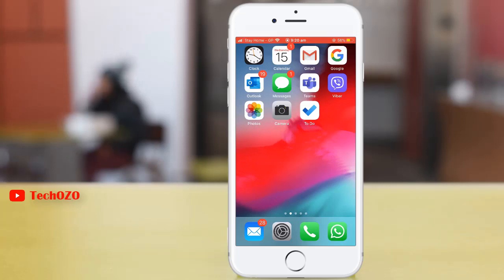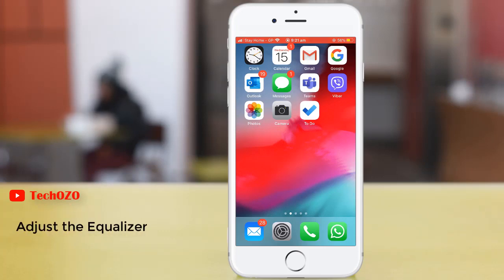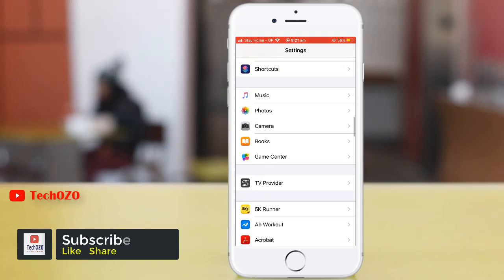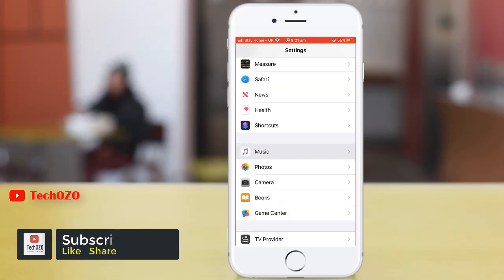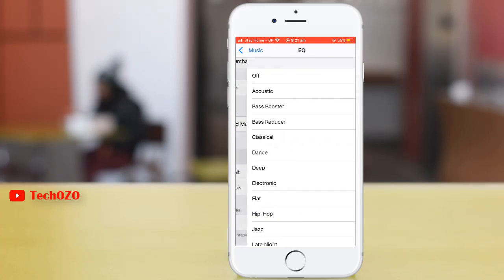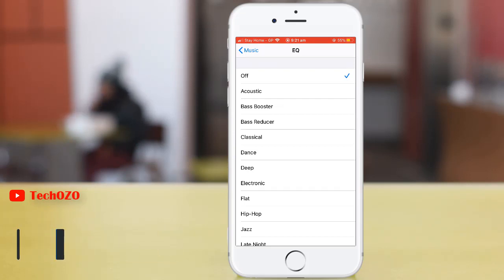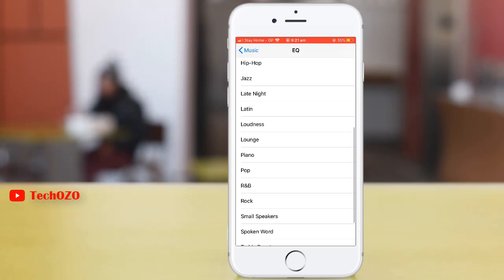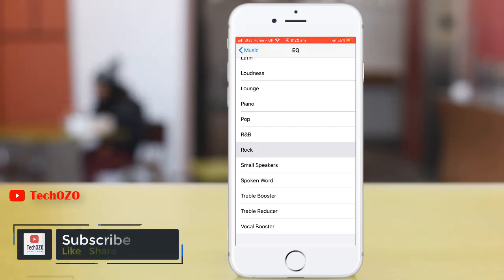How to Adjust the Music Equalizer on Your iPhone iOS 13.3.1 - TechOZO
You can adjust the equalizer settings on your iPhone and make your iPhone louder than ever... with preset equalizer selections for different kinds of music.

▬ STAY UP-TO-DATE! ▬